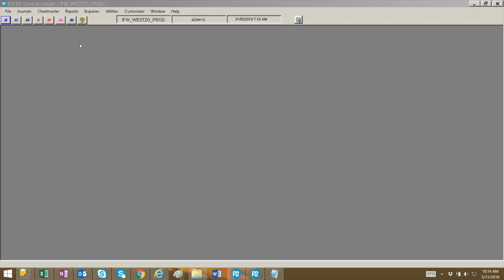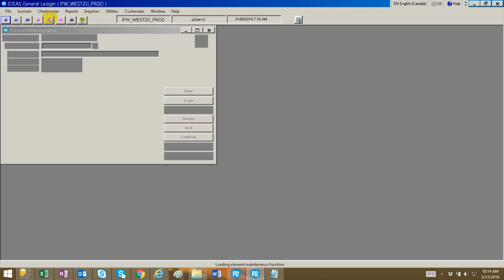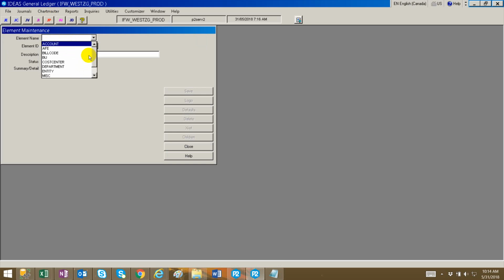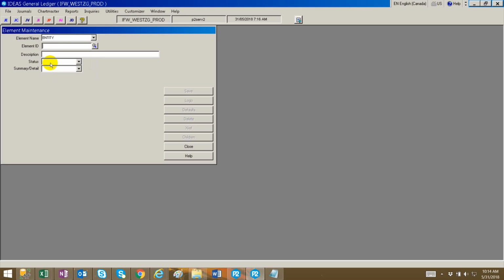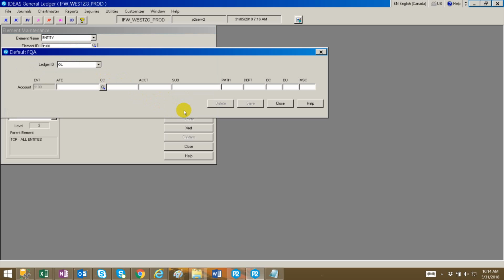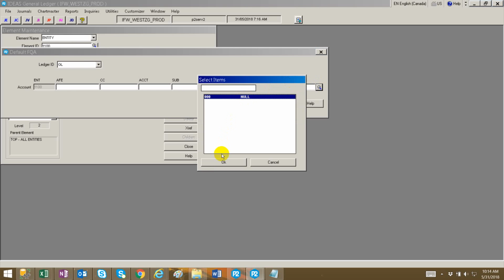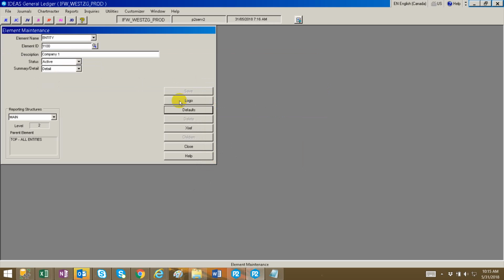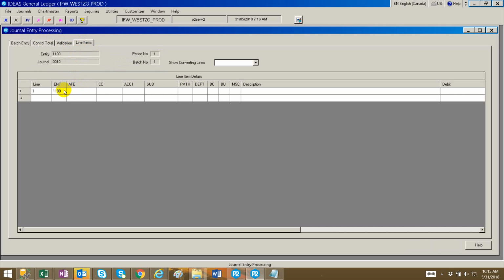GL00006 How to define element defaults